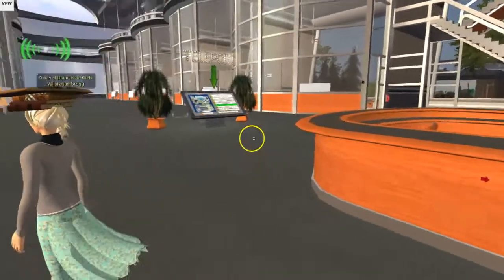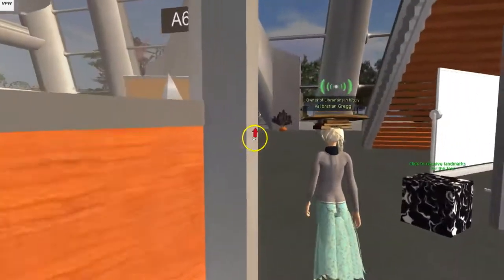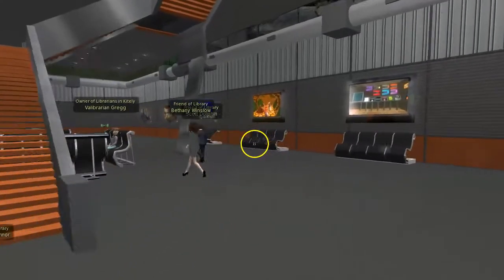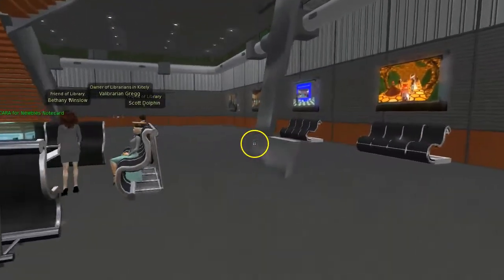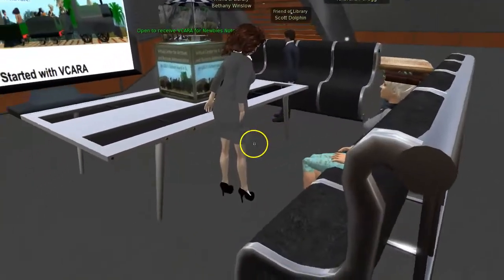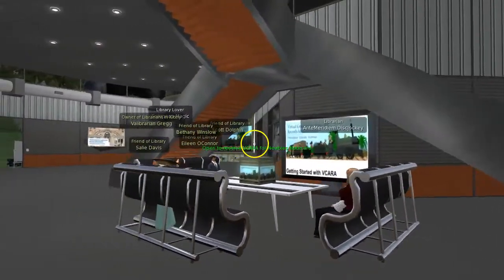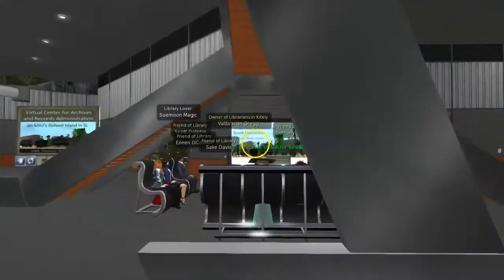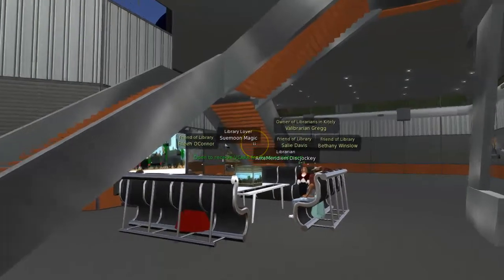Online Virtual Learning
Using Community Virtual Library for Online Pedagogy.